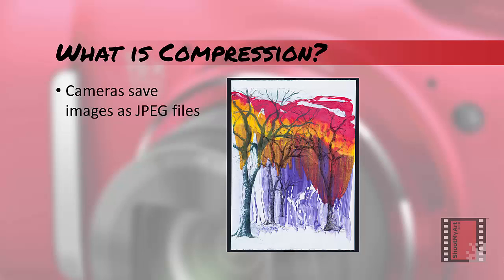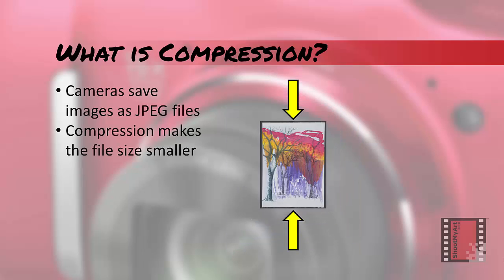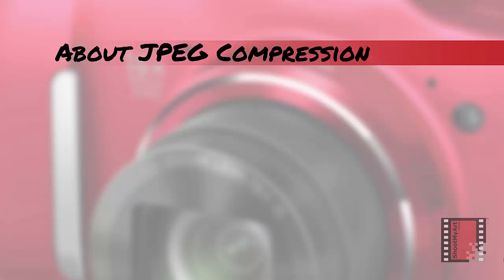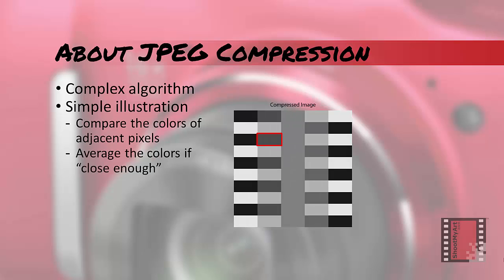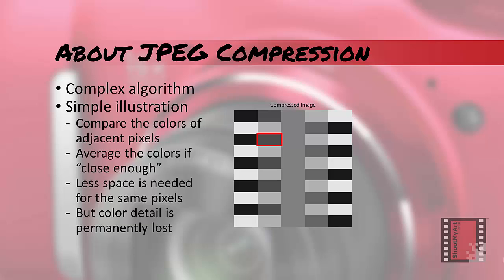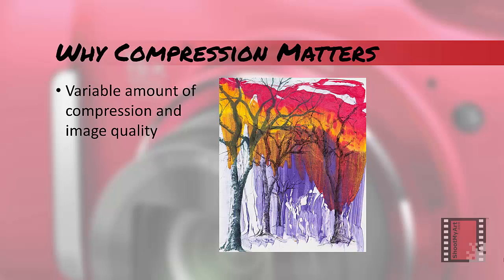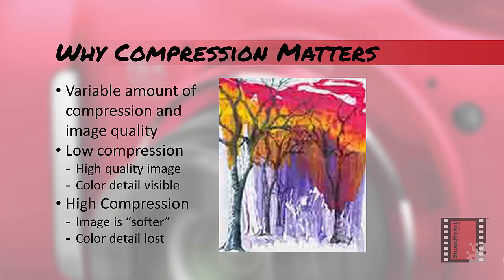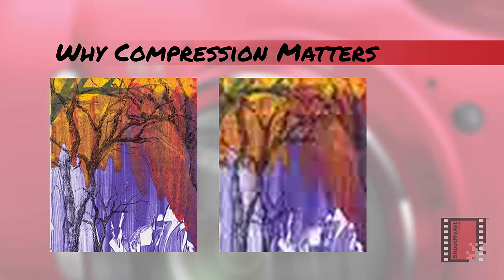How to Get High Quality Images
Your camera automatically reduces the size of the image files by compressing them to fit more on the memory card. The amount of compression is the second important setting on your camera because it affects image quality—and less is more! Watch this video to learn how to set your camera to use the lowest compression and get photos of your work with the highest quality.

to learn more about the Shoot Great Images™ program and to enroll.

Eric Law is a professional photographer, consultant, and the founder of ShootMyArt™. His business is photographing artwork, and he works exclusively with artists and artisans to present their work at its best. His clients include many established and emerging artists from across Michigan, and his work for clients has appeared in a number of books and national magazines. Eric is a frequent lecturer to artist groups, teaches photography workshops, and exhibits his own fine art photography. He is a member of Professional Photographers of America and works from his studio in Berkley, Michigan.